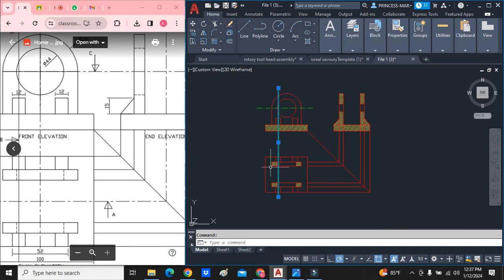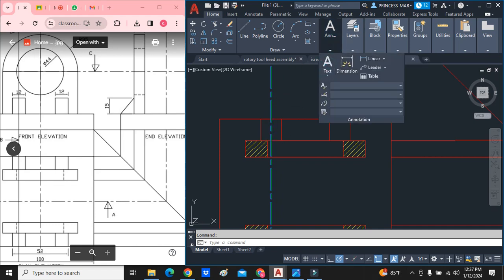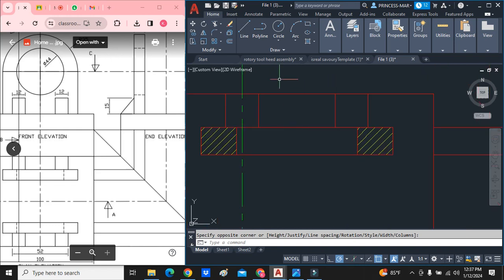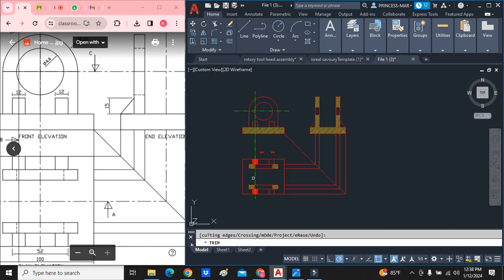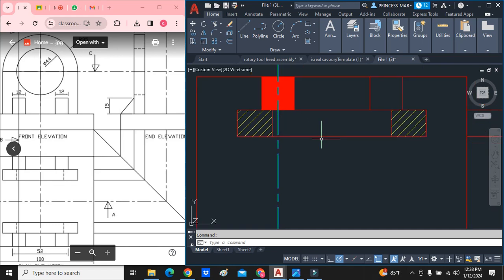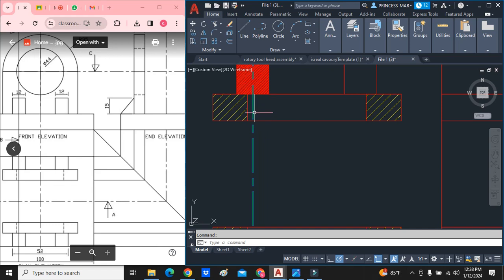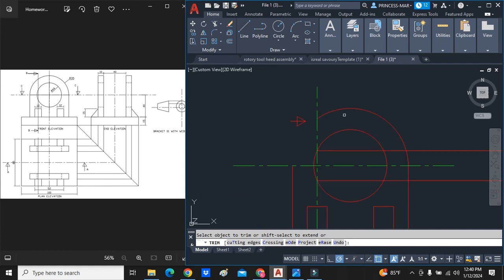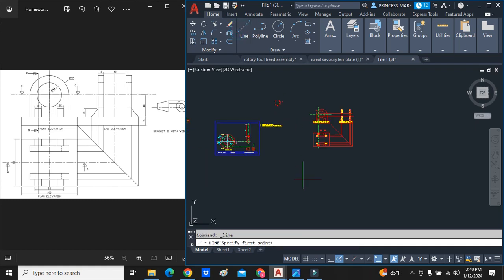Sectional Drawing Question Explained